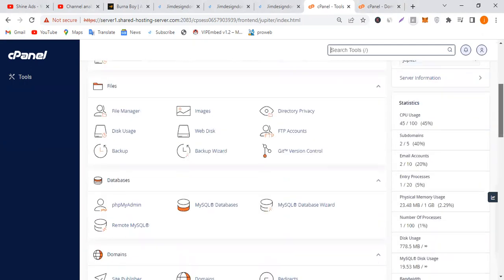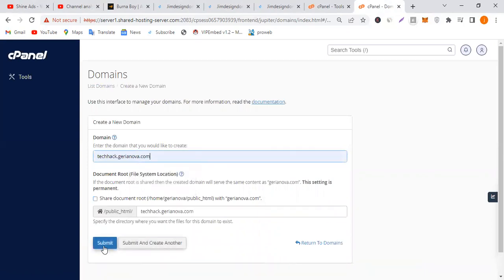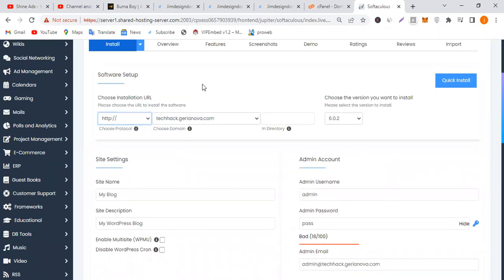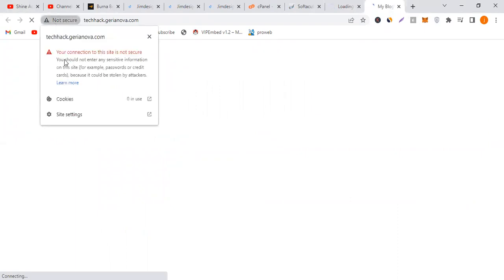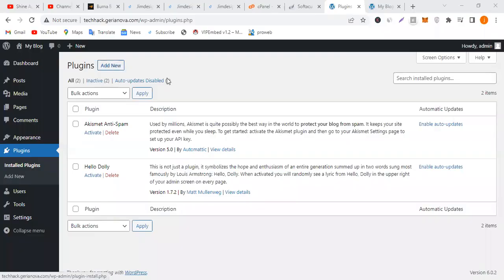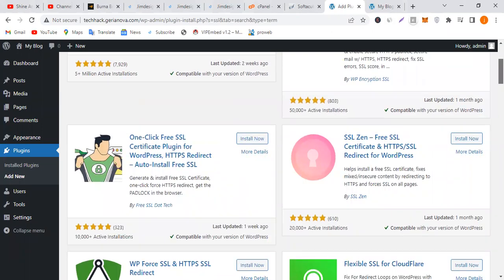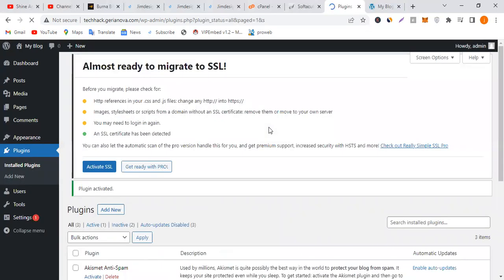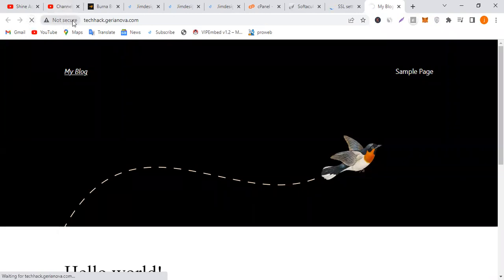How to install FREE SSL Certificate on Your WordPress Website 2022 update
In this video I show you how to install FREE SSL Certificate on Your WordPress Website. Do you want to install FREE SSL Certificate on Your WordPress Website? In this this step by step tutorial I will show you how you can install FREE SSL Certificate on Your WordPress Website